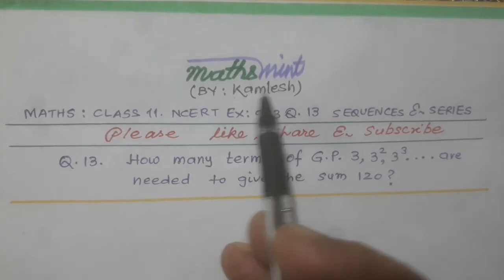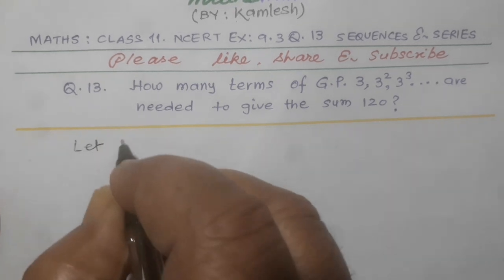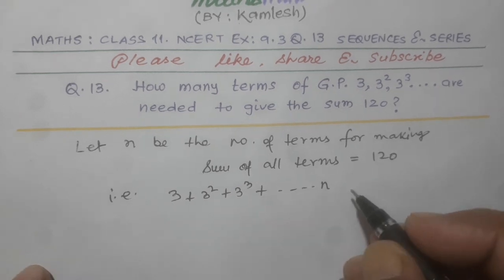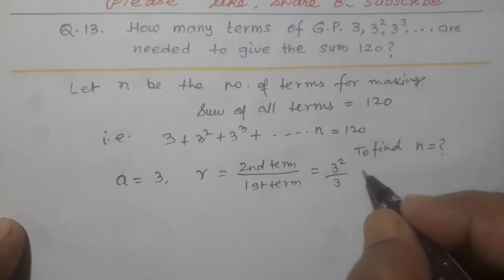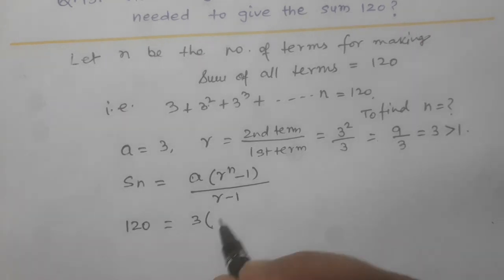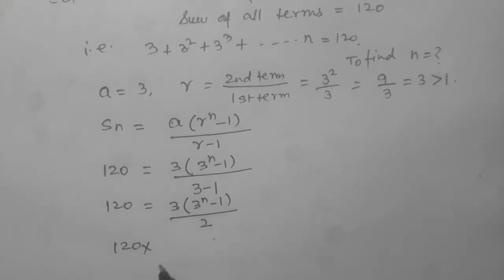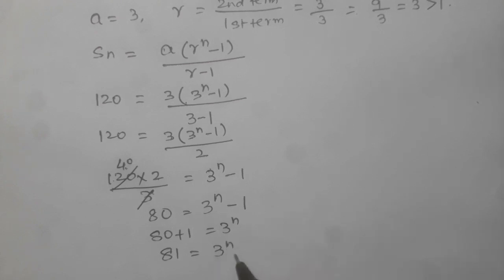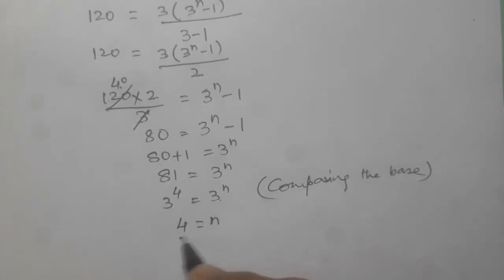Maths Class 11 Ex.9.3 Q.13 Ncert Chapter Sequences And Series Cbse.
Solution of : Maths Class 11 Ec.9.3 Q.13 Ncert Chapter Sequences And Series Cbse.

Hi! I am Kamlesh teaching maths for more than twenty years to Sr. Secondary students. The sums have been solved in very easy and simple way with clear explanation backed with underlying concepts so that students may grasp it forever.

CLASS  11

CLASS 10

Ch.Trigonometry

Ch.Quadratic Equations

Ch.Polynomials

Ch.Circle

Ch.Surface Area and Volume

Ch.Triangles

Ch.Coordinate Geometry

Ch.Arithmetic Progressions

CLASS 9